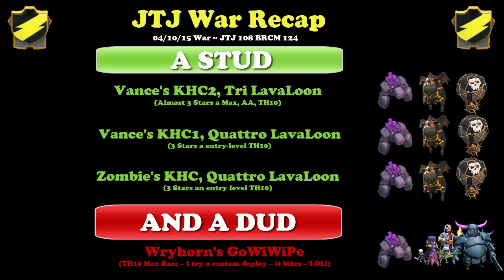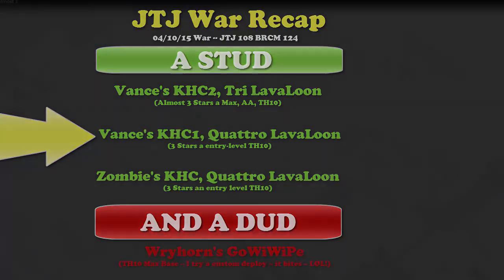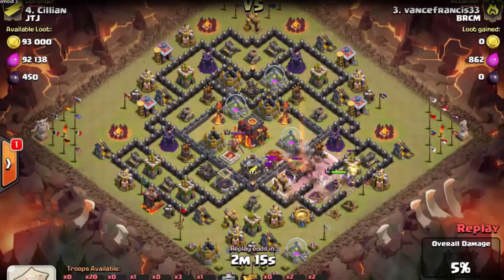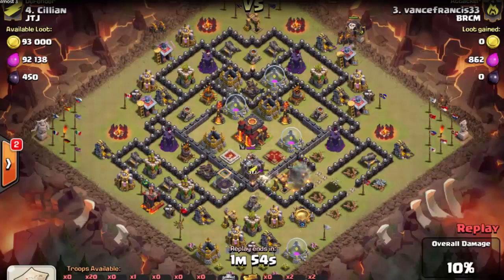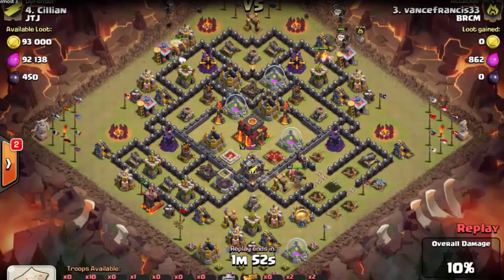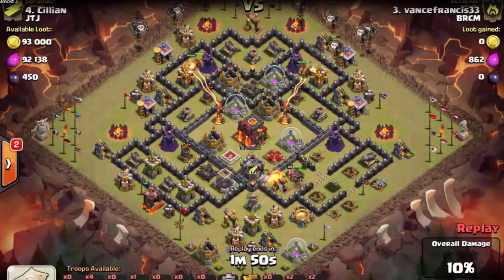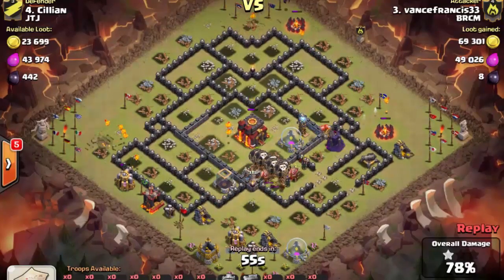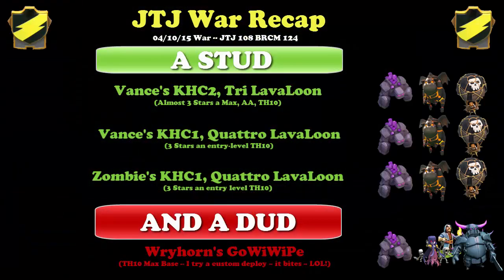Clash of Clans -- Clan Wars -- TH10 STUD -- KHC1, Quattro -- JTJ's 04/10 War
Clashers,

Another video in a 4 part "STUD/DUD" series for you.  In this case the series is taking at look at this war:

* WAR -- 04/10/15
* OPPONENT -- BCRM
* RESULT (SCORE) -- LOSS (JTJ 108, BRCM 124)
* WAR RECORD -- 94-12-1 overall

This video covers this attack:

* STUD -- Vance: TH10 Mid Level 3 starred by KHC1, Quattro LavaLoon

Other attacks in the set (accessible from the video) are:

* STUD -- Vance:  TH10 Max on AA nearly 3 starred by KHC2, Tri LavaLoon
* STUD -- Zombie: TH10 Entry Level 3 starred by KHC, Quattro LavaLoon
* DUD -- Wryhorn (me): TH10 Max Fail when trying GoWiWiPe

That said, here is the video from the set called out above.  Hope it helps.

Wryhorn